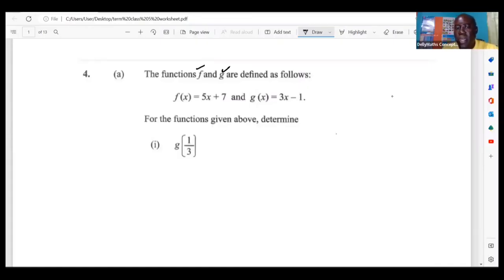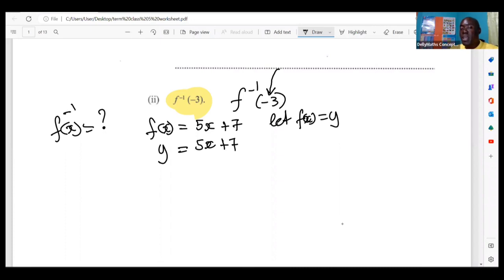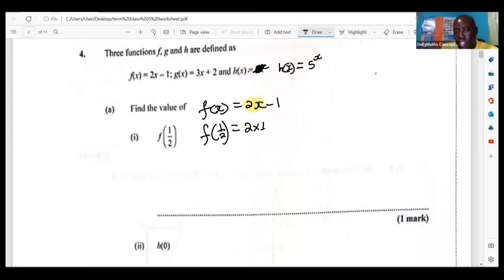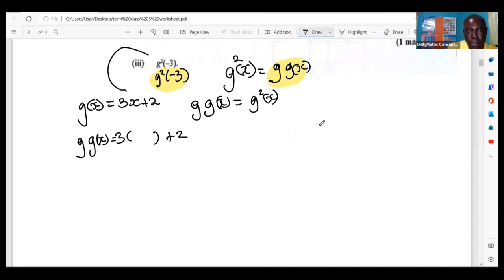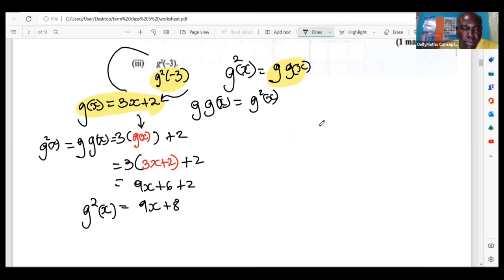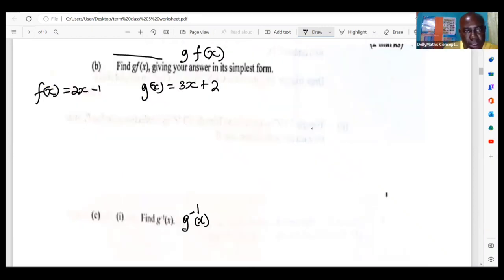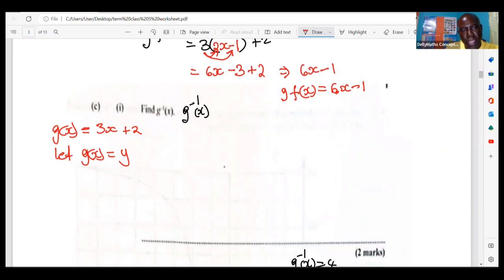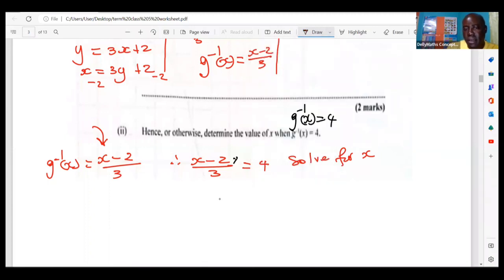Evaluating Functions Fully Reviewed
In this video I evaluated all possible ways function questions could come.